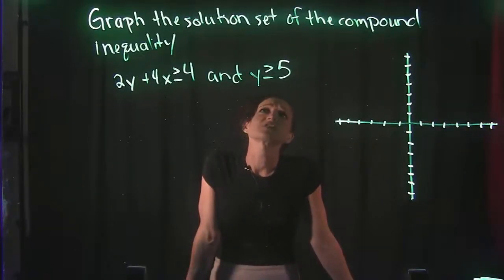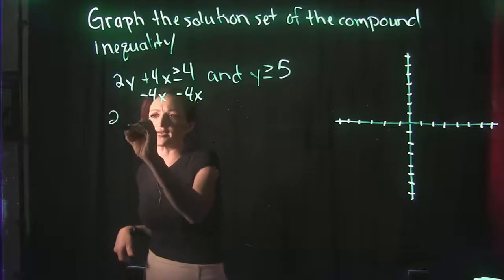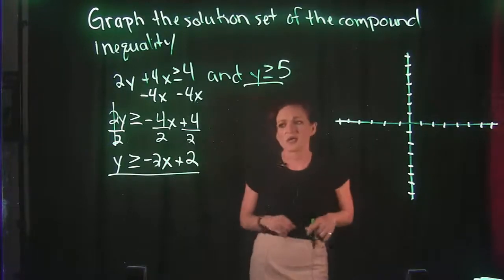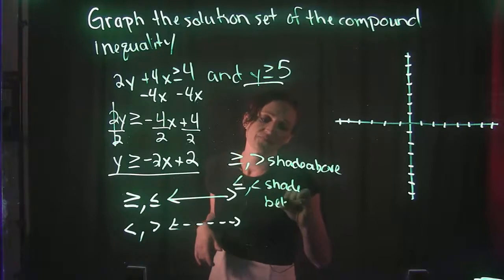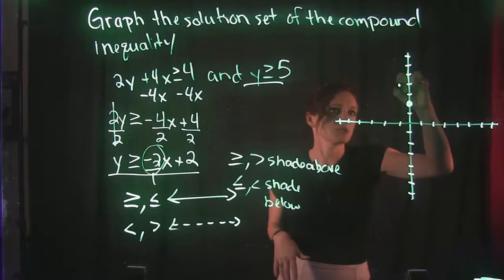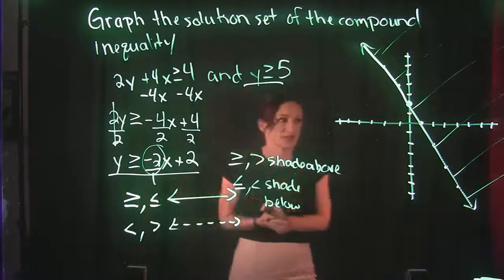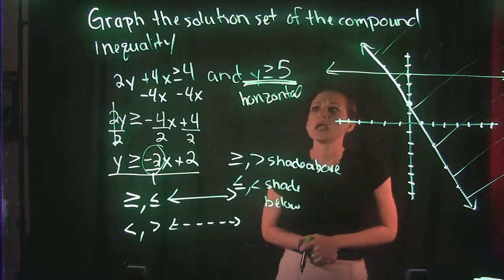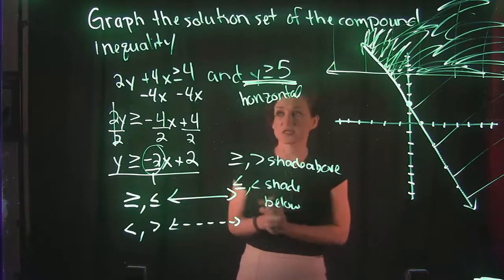Graph the Solution Set of the Compound Inequality